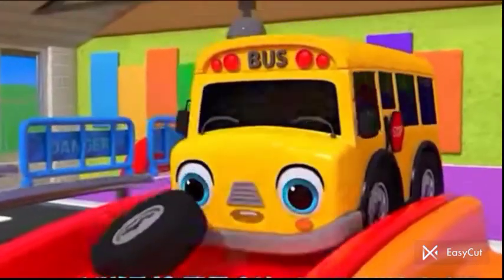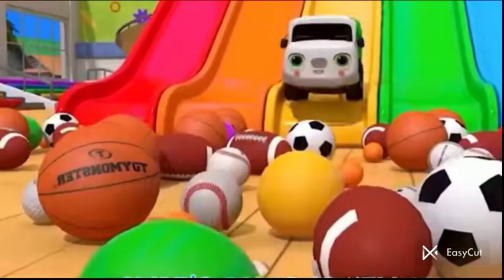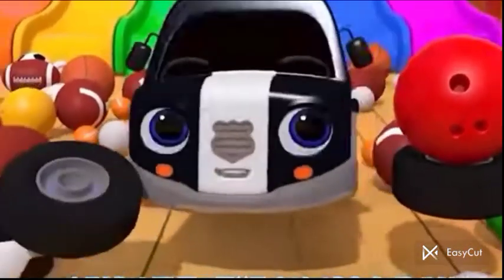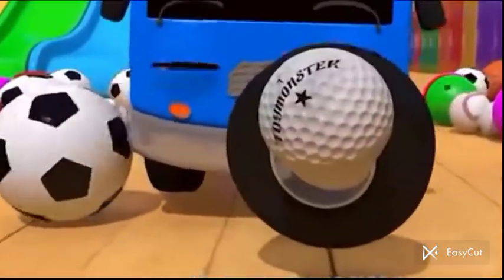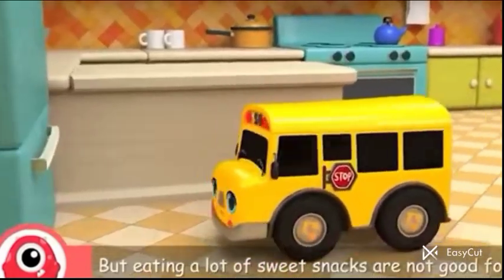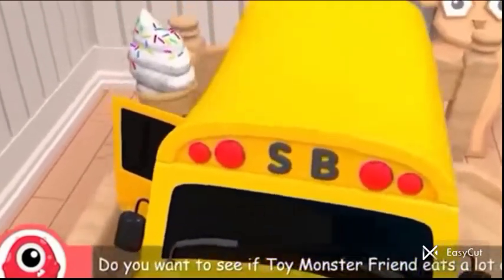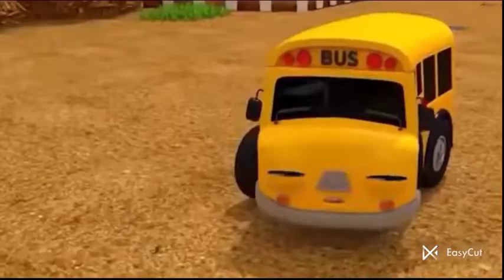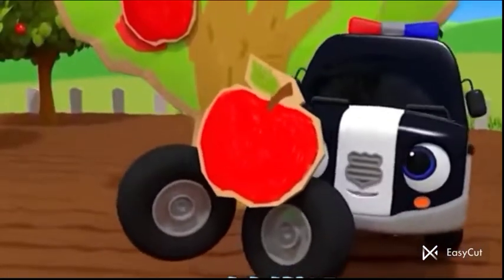Wheels on the Bus - Baby songs - Nursery Rhymes & Kids Songs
wheels on the bus, cocomelon wheels on the bus, jj, funny, comedy, kids songs, baby songs